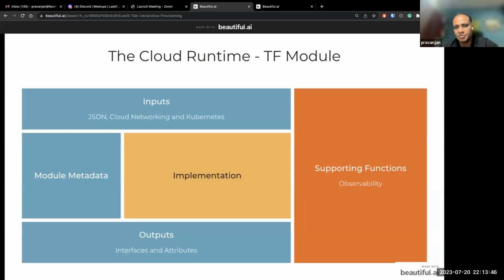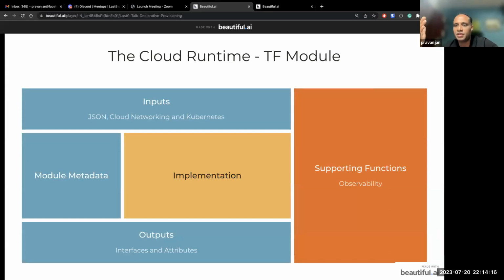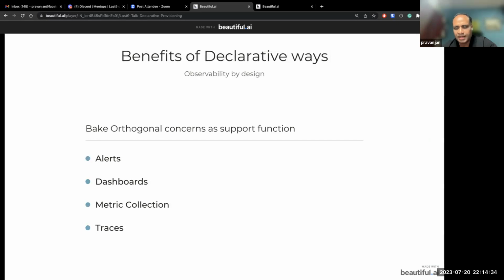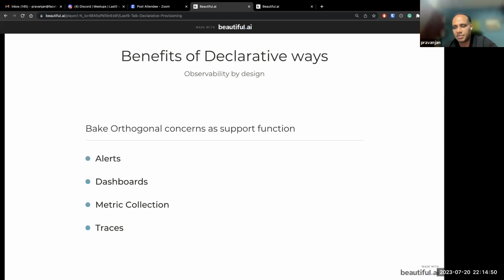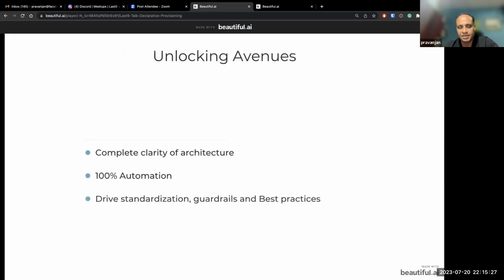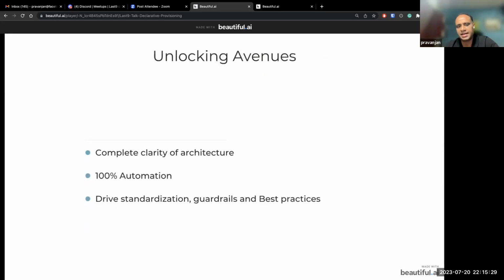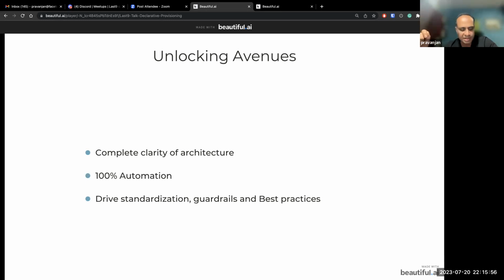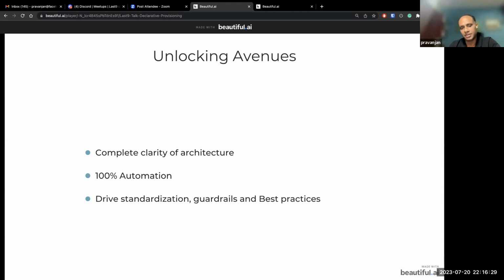Webinar: Embracing Declarative Provisioning and Observability in cloud environments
Organizations face increasingly complex challenges in deploying and managing their systems in today's rapidly evolving technological landscape. Declarative provisioning and observability have emerged as a powerful approach to address these challenges. This talk delves into declarative provisioning and observability, exploring its benefits, principles, and practical implementation strategies.

We have Pravanjan Choudhury - Co-Founder htps://Facets.cloud sharing his thoughts on this topic.